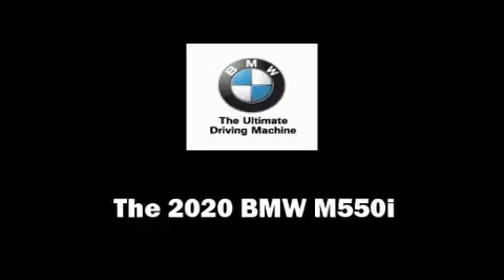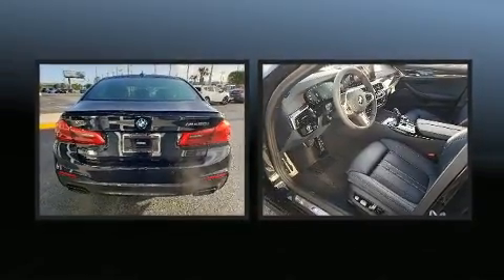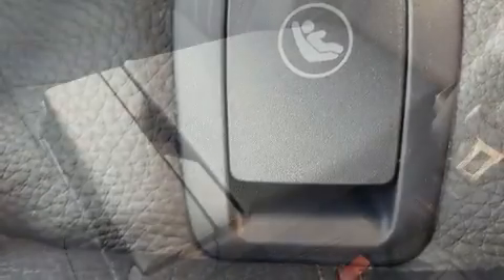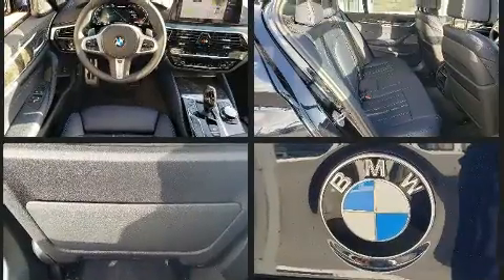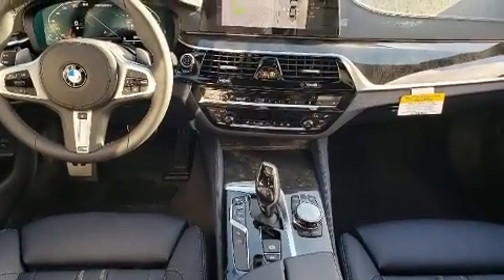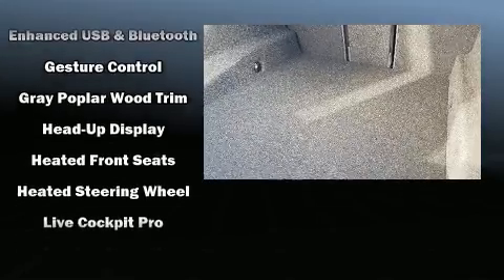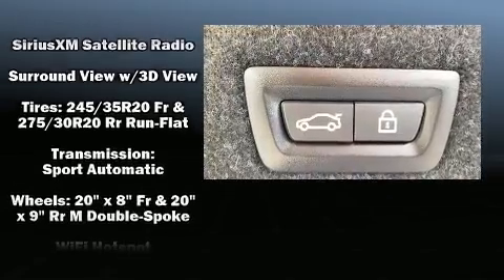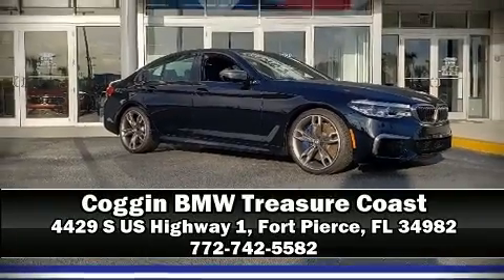2020 BMW M550i xDrive in Fort Pierce, FL 34982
4429 S US Highway 1

Take command of the road in the 2020 BMW M550i. This 4 door, 5 passenger sedan offers the latest in technological innovation and style. Turbocharger technology provides forced air induction, enhancing performance while preserving fuel economy. A wealth of standard features means that you no longer have to sacrifice. Like all wheel drive, power trunk closing assist, 1-touch window functionality, a tachometer, a built-in garage door transmitter, front dual-zone air conditioning, power moon roof, and power windows. The unique heads-up display projects vehicle information onto the windshield, including speed, gear selection and engine speed. Drivers benefit by not having to take their eyes off the road. BMW also prioritized safety and security with features such as: head curtain airbags, front side impact airbags, traction control, brake assist, ignition disabling, an emergency communication system, and 4 wheel disc brakes with ABS. You'll never lose visibility with rain sensing wipers, which activate automatically when the drops start to fall. Our sales reps are knowledgeable and professional. We'd be happy to answer any questions that you may have. Come on in and take a test drive!